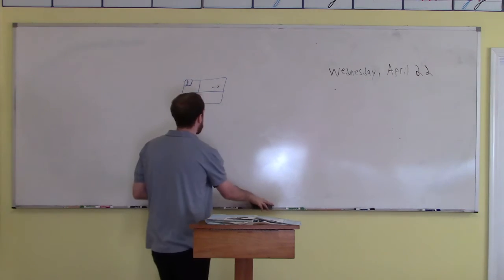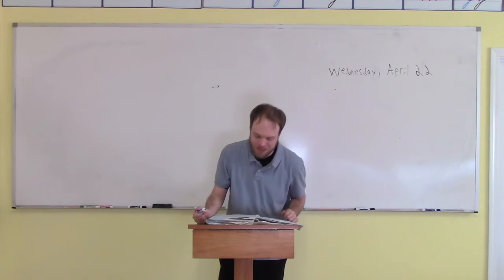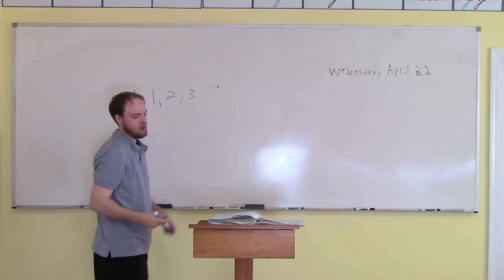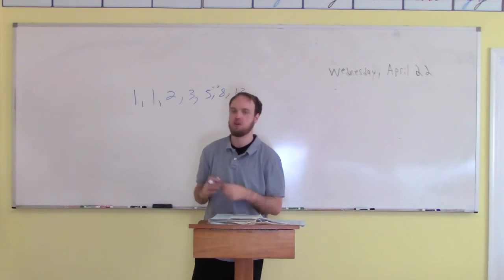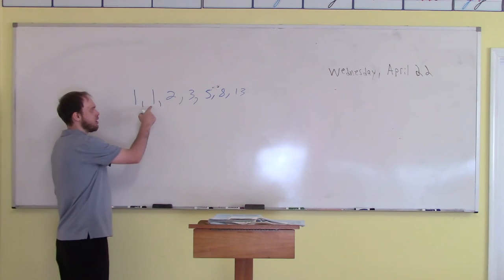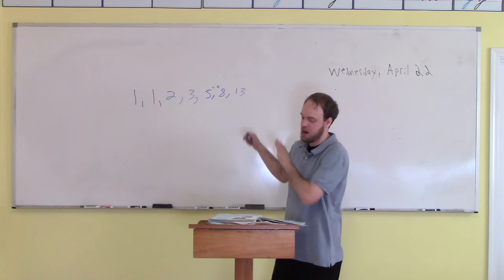HS geometry 04 22